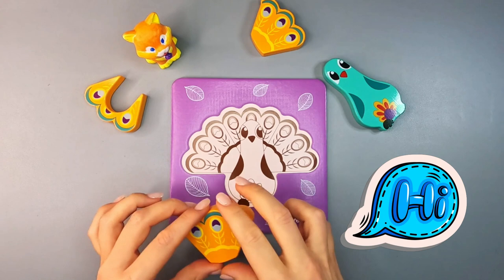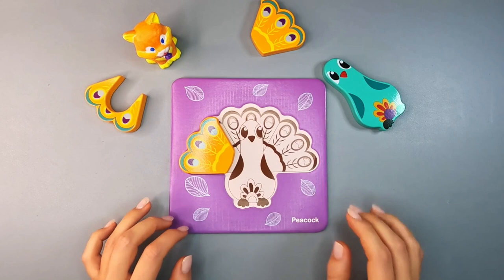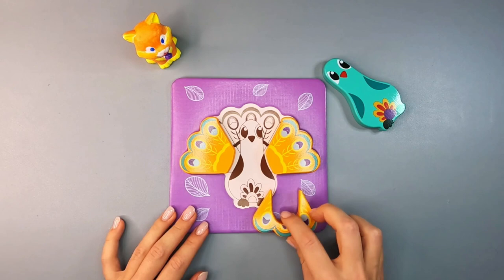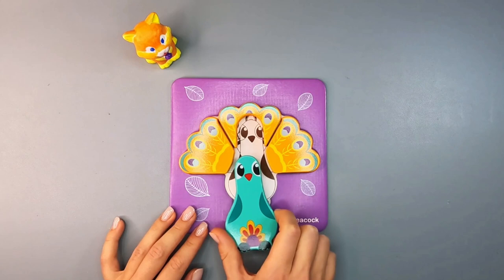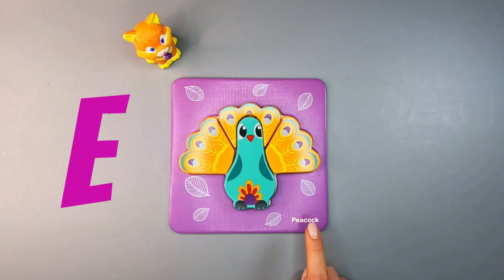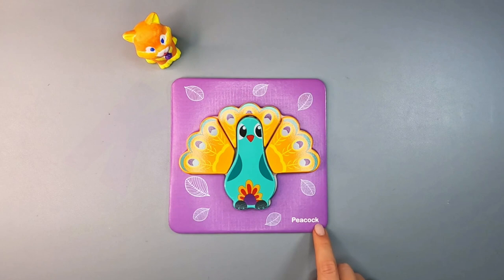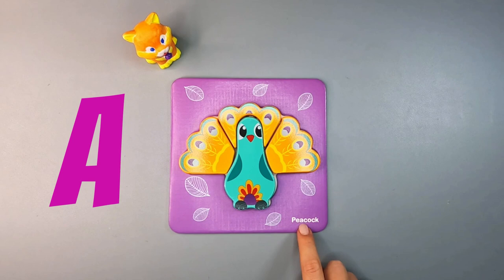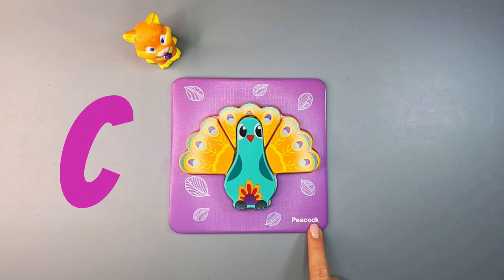Peacock Puzzle 🧩 🦚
In today’s episode, we dive into the enchanting world of puzzles and learning letters. 🦚

👩‍👧‍👦 For Parents:
This vibrant and interactive video is designed to captivate your child’s attention while introducing them to the letters of the alphabet.

Join the conversation on Instagram: @MishMashGo! Share your alphabet art and adventures with us! 🎨

Your support helps us to keep bringing you more artful content.